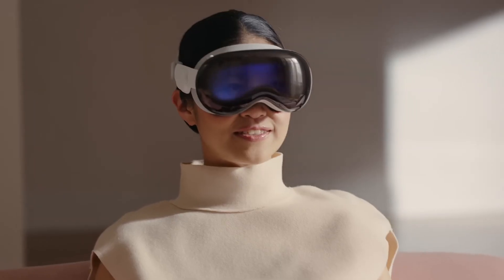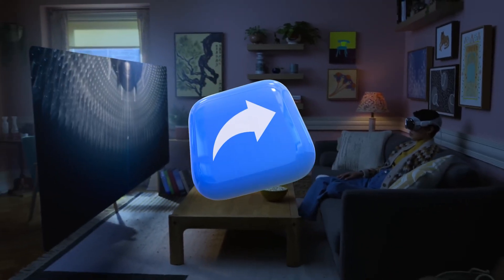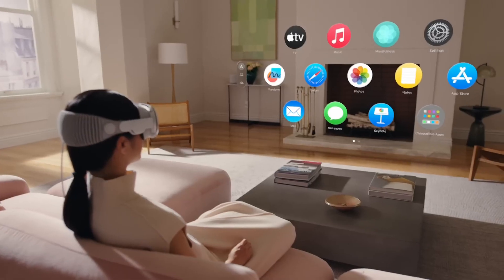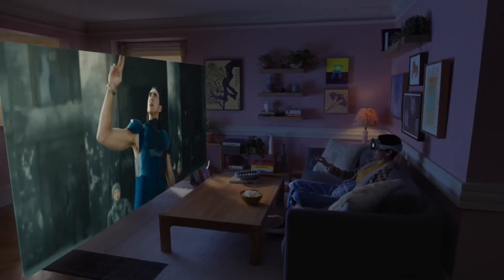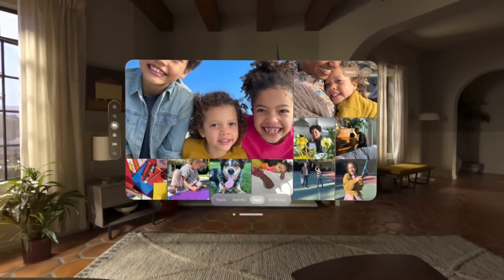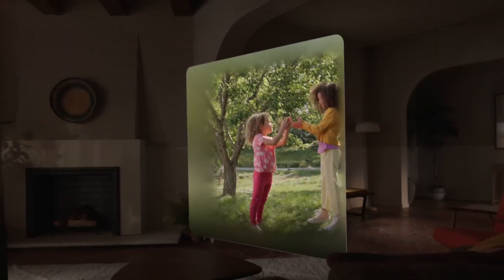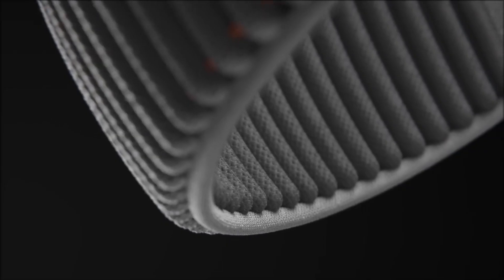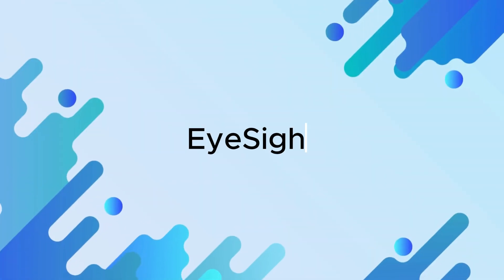The Untold Secrets of Apple Vision Pro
Apple Pro Vision is not on Amazon at the moment . When it becomes available we will post the Amazon link .

Welcome to our latest video, "Apple Vision Pro" – your comprehensive guide to Apple's groundbreaking new technology. In this deep dive, we explore every facet of the Apple Vision Pro, showcasing its innovative features, design aesthetics, and the impact it promises to make in the tech world.

Join us as we dissect the specifications and unique capabilities of the Apple Vision Pro. From its advanced processing power to its sleek interface, we leave no stone unturned in our detailed exploration.

Discover the exclusive features that set the Apple Vision Pro apart. We take you through its cutting-edge functionalities, intuitive design elements, and how these contribute to a seamless user experience.

Hear from industry experts and tech enthusiasts who share their insights and perspectives on how the Apple Vision Pro stands out in the market.

Watch as we demonstrate the practical applications of the Apple Vision Pro. Whether it's for professional use or everyday tasks, we show you how this technology can enhance efficiency and creativity.

Delve into the potential market impact of the Apple Vision Pro. We analyze its position in the current tech landscape and predict how it might influence future innovations.

Your thoughts are invaluable! Share your opinions, questions, or experiences with the Apple Vision Pro in the comments below. We love to engage with our viewers and hear your perspectives.

🔔 Stay Updated

We regularly upload content on the latest tech trends, reviews, and insights.

Dive into the world of advanced technology with us and discover how Apple is redefining the boundaries of innovation.

brian tong#gcrp media#spatial interface#crypto banter crypto banter today#crypto banter defi#matt talks tech#meta quest 3#miles deutscher#groundbreaking innovation#render rndr#crypto trading#tech news#buy render#trading altcoins